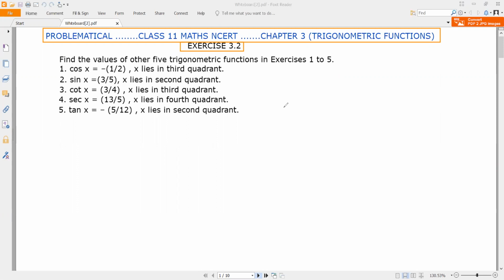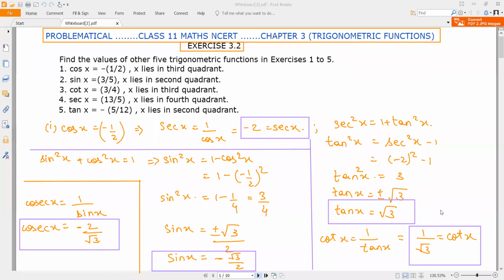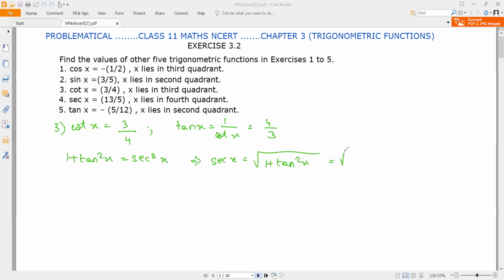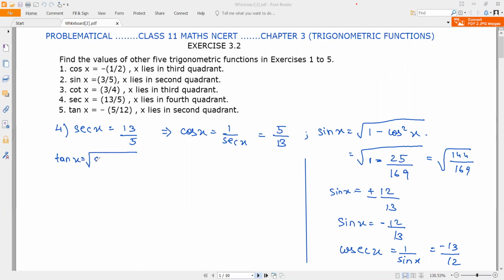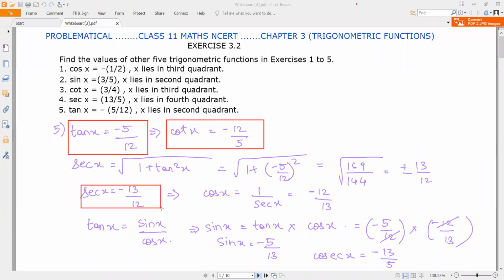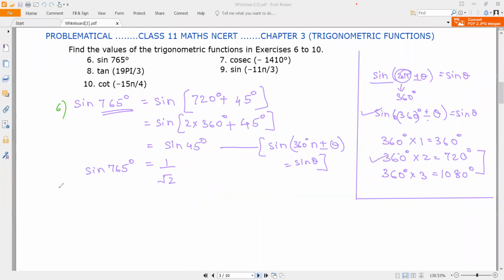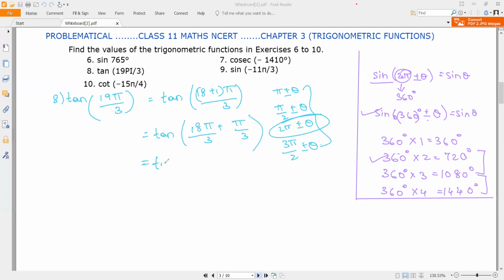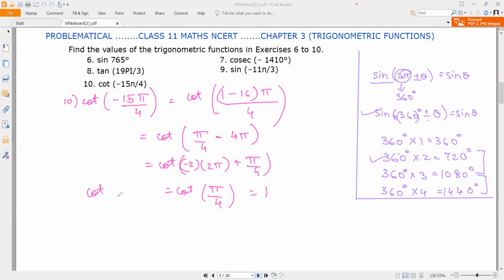TRIGONOMETRIC FUNCTIONS | EX 3.2 |Class 11_Maths|(chapter 3)PROBLEMS |COMPLETE | NCERT | CBSE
THIS IS EX 3.2 of TRIGONOMETRIC FUNCTIONS CHAPTER 3(introduction) of class 11 maths ncert . ALL QUESTIONS AND ANSWERS.

Watch other videos on TRIGONOMETRIC FUNCTIONS introduction here👇
INTRODUCTION:

Educator : Yamini
find me here 👇